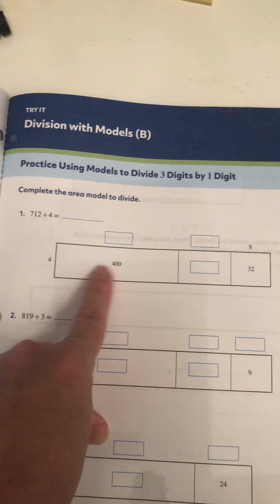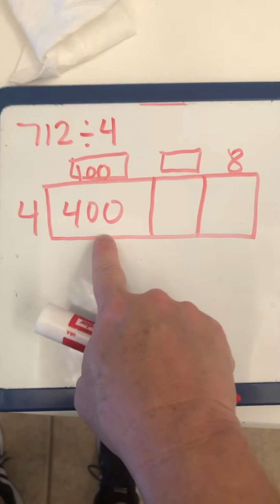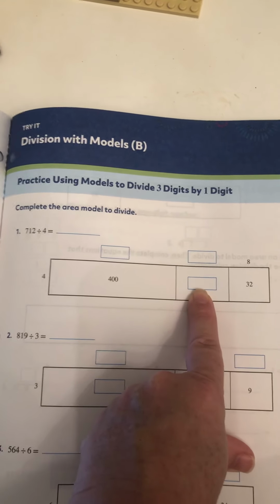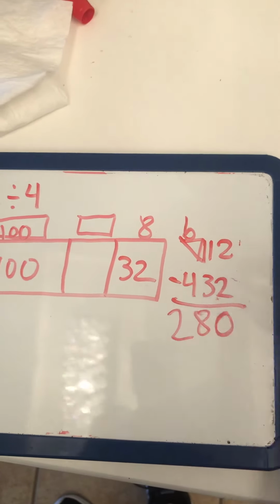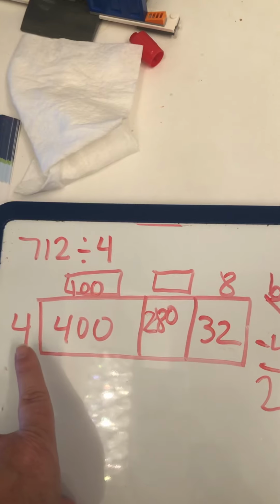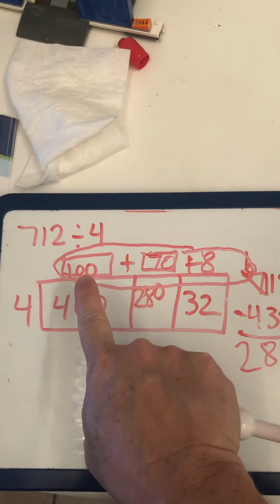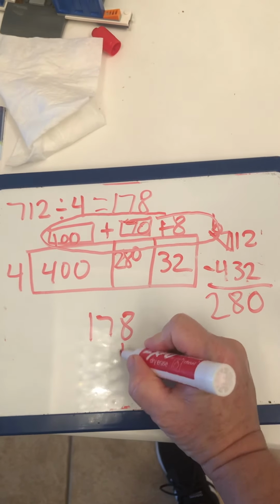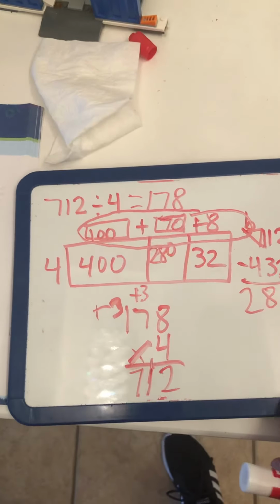Using Area Models To Divide 3 digit by 1 digit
K12 Workbook